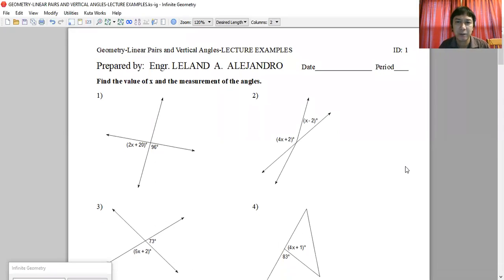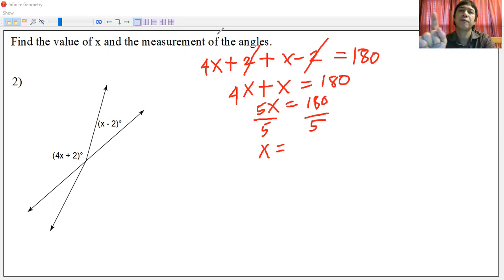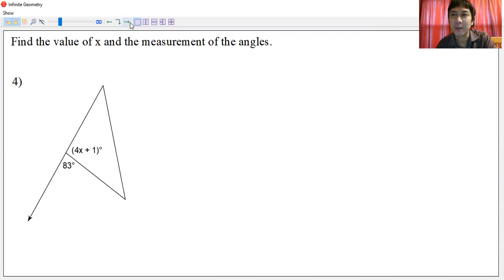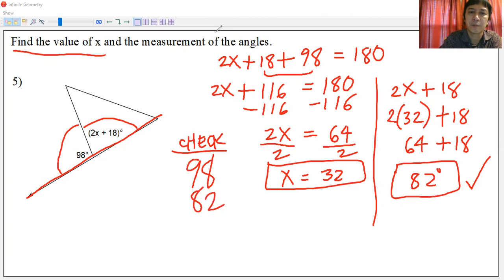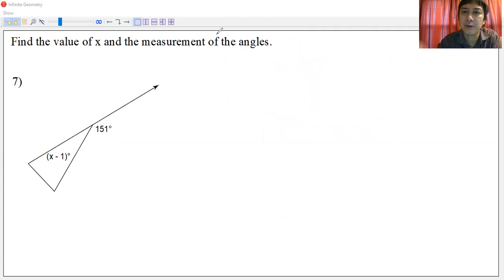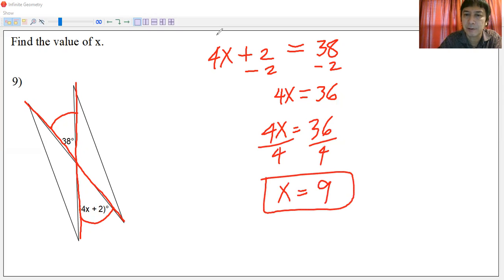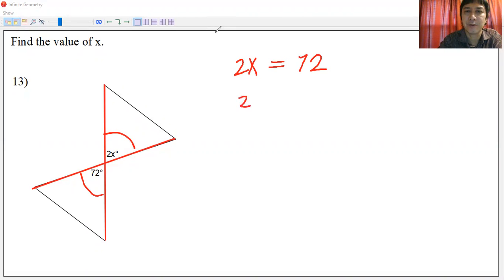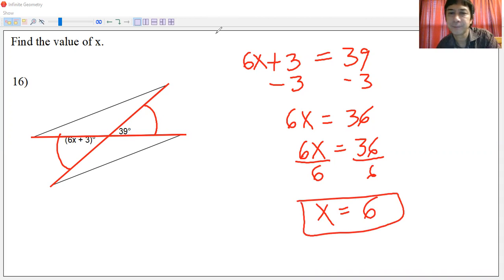Linear Pairs and Vertical Angles by LELAND A. ALEJANDRO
This video contains 16 thoroughly discussed problems about Linear Pairs and Vertical Angles.  The first 8 problems are about "Linear Pairs" and the rest of the problems are about "Vertical Angle Pairs".  Each problem is explained with solutions and answers.